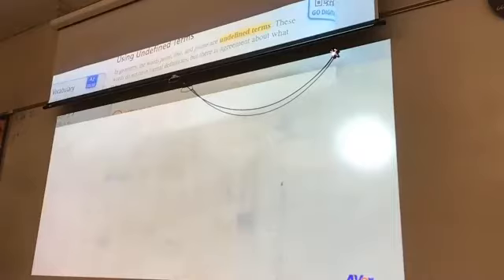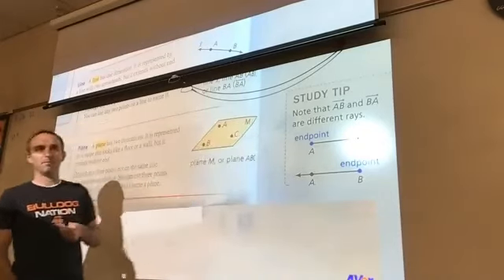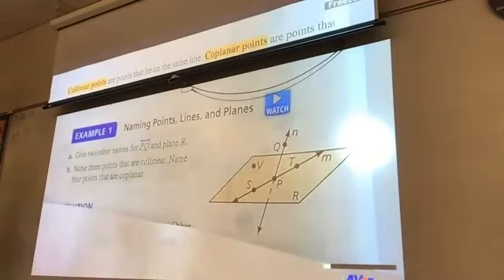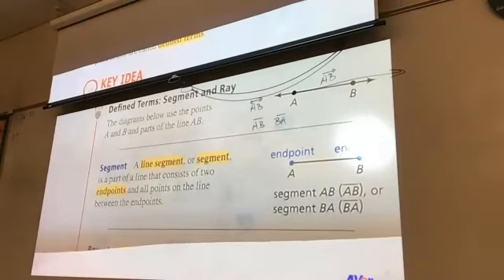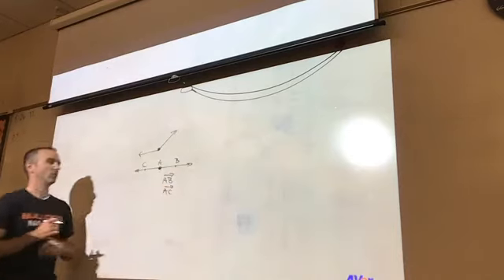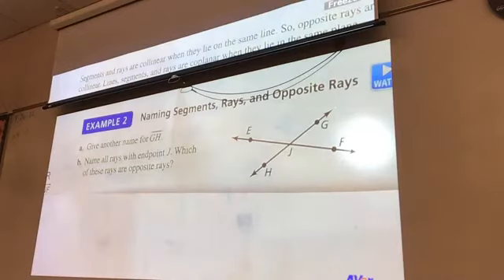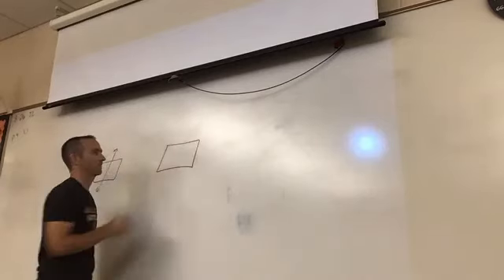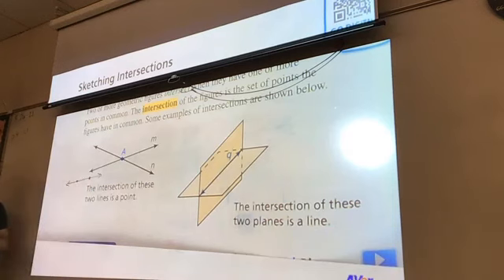Geometry 1.1 Lesson Video